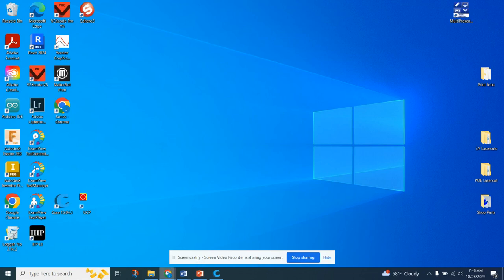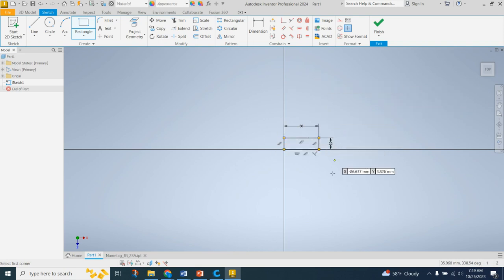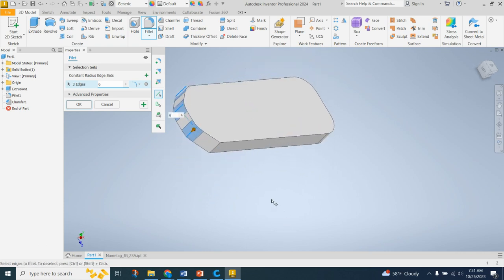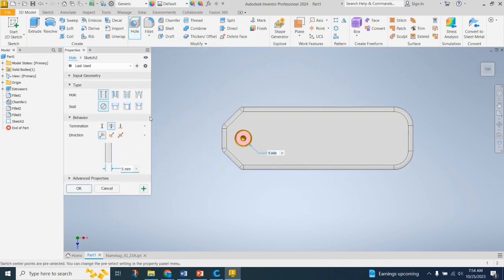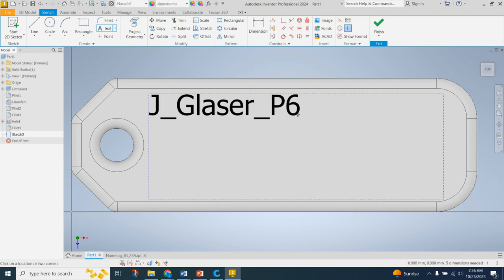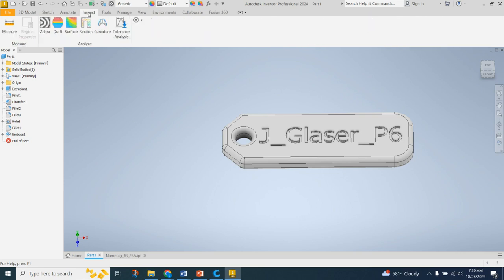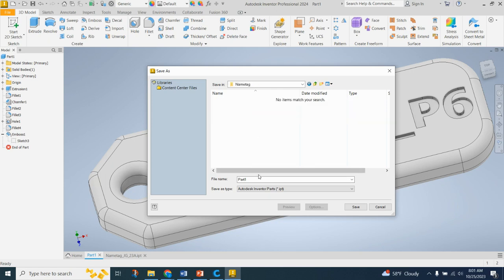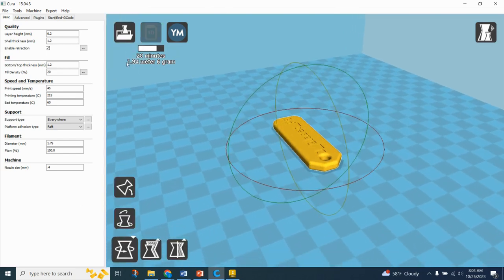Nametag Tutorial 2023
Tutorial goes through how to create, save and export nametag in Inventor Pro.